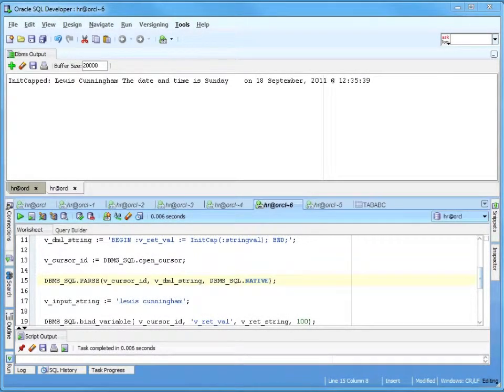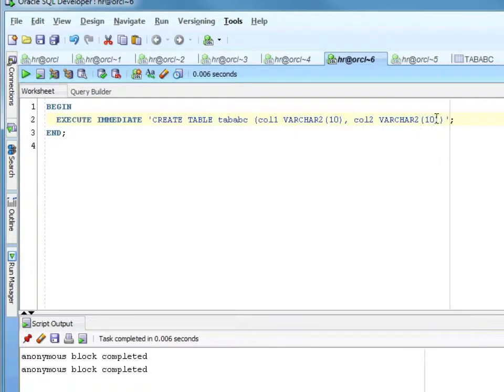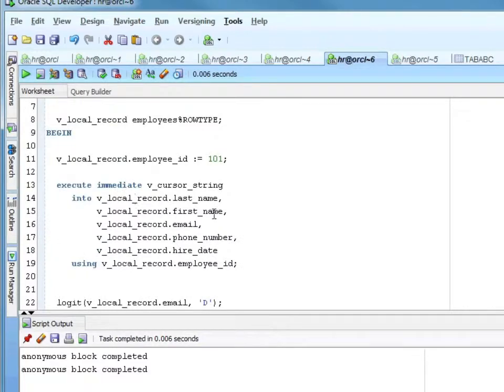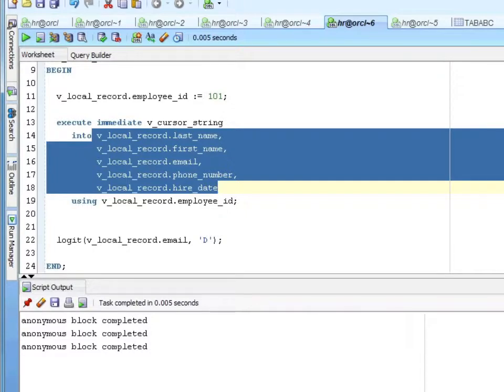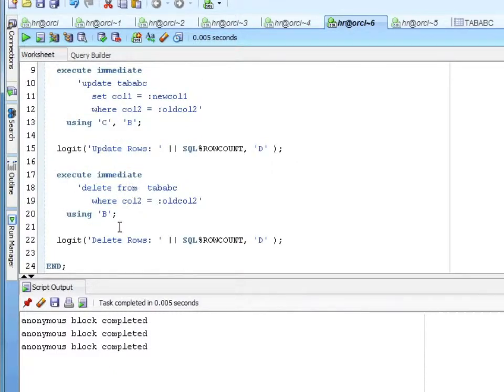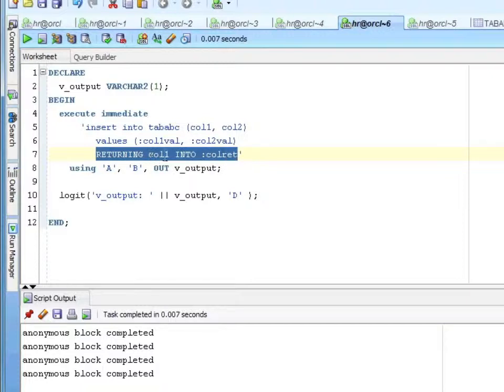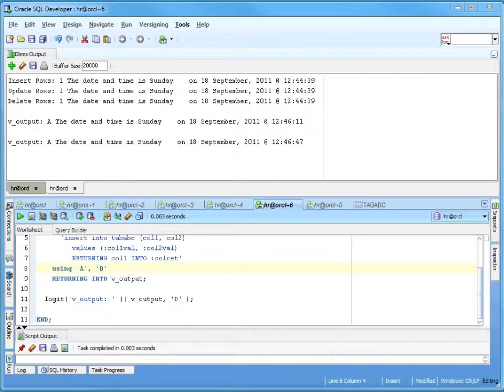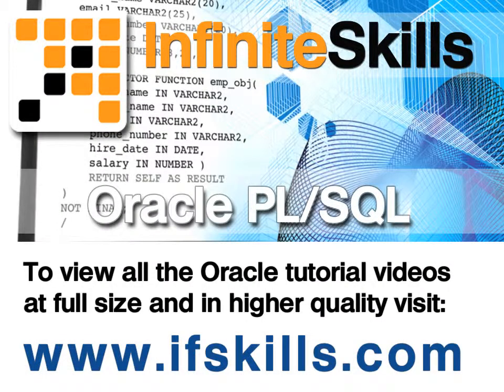Oracle PL/SQL Tutorial - NDS Part 1